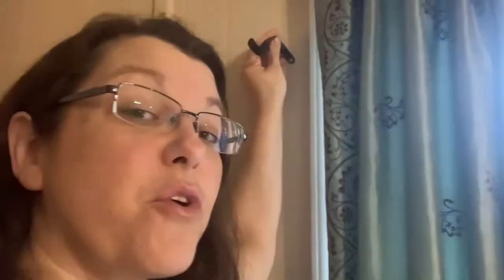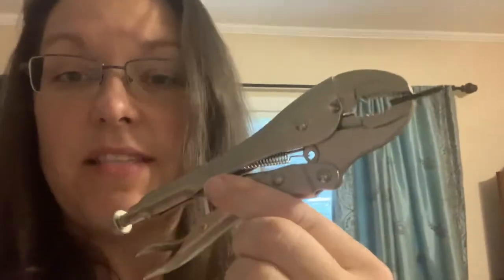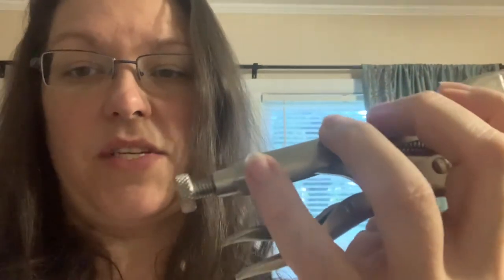Removing a stripped screw.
You can do it ladies!!! An $11 tool helped me remove a stripped screw.